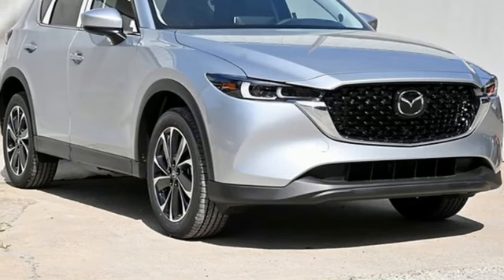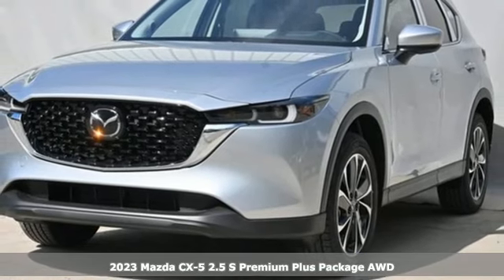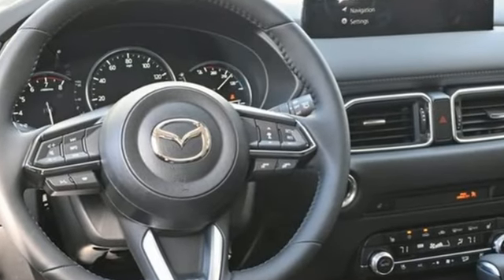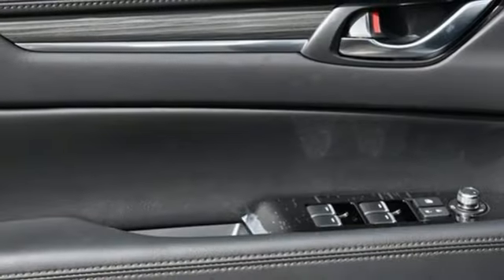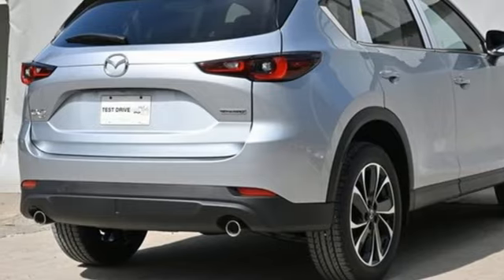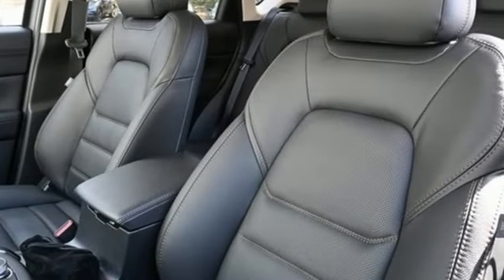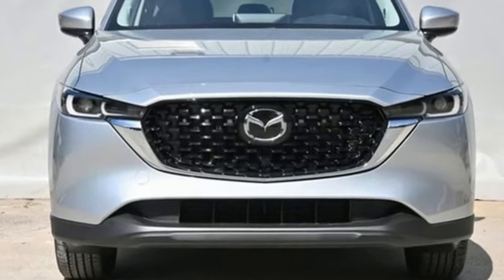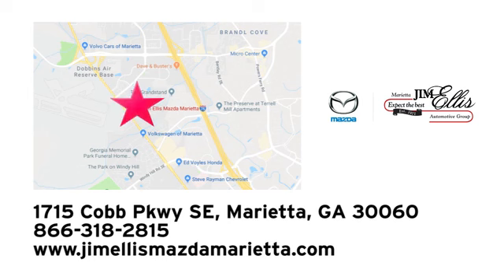New 2023 Mazda CX-5 Marietta Atlanta, GA Z65535 - SOLD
Year: 2023
Make: Mazda
Model: CX-5
Trim: 2.5 S Premium Plus Package
Engine: SKYACTIVA® 2.5L 4-Cylinder DOHC 16V
Transmission: 6-Speed Automatic
Color: Silver
Interior: Black
Stock #: Z65535
VIN: JM3KFBEMXP0206569
Jim Ellis Mazda Marietta is excited to offer this outstanding-looking 2023 Mazda CX-5 2.5 S Premium Plus Package in Sonic Silver Metallic Beautifully equipped with 10 Speakers, 4.624 Axle Ratio, 4-Wheel Disc Brakes, ABS brakes, Air Conditioning, Alloy wheels, AM/FM radio: SiriusXM, AppLink/Apple CarPlay and Android Auto, Auto High-beam Headlights, Auto-dimming Rear-View mirror, Automatic temperature control, Brake assist, Bumpers: body-color, Delay-off headlights, Driver door bin, Driver vanity mirror, Dual front impact airbags, Dual front side impact airbags, E911 Automatic Emergency Notification, Electronic Stability Control, Emergency communication system: MAZDA CONNECT, Exterior Parking Camera Rear, Four wheel independent suspension, Front anti-roll bar, Front Bucket Seats, Front Center Armrest w/Storage, Front dual zone A/C, Front reading lights, Fully automatic headlights, Garage door transmitter: HomeLink, Heads-Up Display, Heated door mirrors, Heated front seats, Heated rear seats, Heated steering wheel, Heated/Ventilated Front Bucket Seats, Illuminated entry, Infotainment System Voice Command, Leather Seat Trim, Leather Shift Knob, Low tire pressure warning, Memory seat, Multifunction Commander Control, Occupant sensing airbag, Outside temperature display, Overhead airbag, Overhead console, Pandora, Panic alarm, Passenger door bin, Passenger vanity mirror, Power door mirrors, Power driver seat, Power Liftgate, Power moonroof, Power passenger seat, Power steering, Power windows, Radio Broadcast Data System Program Information, Radio data system, Radio: AM/FM/HD Audio System, Rain sensing wipers, Rear anti-roll bar, Rear reading lights, Rear seat center armrest, Rear window defroster, Rear window wiper, Remote keyless entry, SMS Text Msg Audio Delivery & Reply, Speed control, Speed-sensing steering, Split folding rear seat, Spoiler, Steering wheel mounted audio controls, Tachometer, Telescoping steering wheel, Tilt steering wheel, Traction control, Trip computer, Turn signal indicator mirrors, Variably intermittent wipers, Ventilated front seats, and Wheels: 19" x 7J Aluminum Alloy!

Address:
1141 Cobb Parkway Southeast